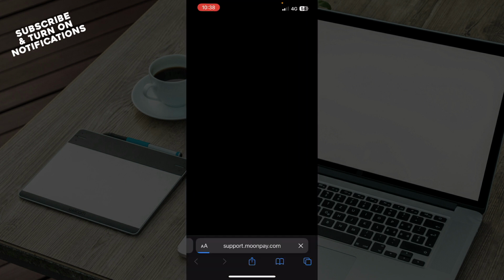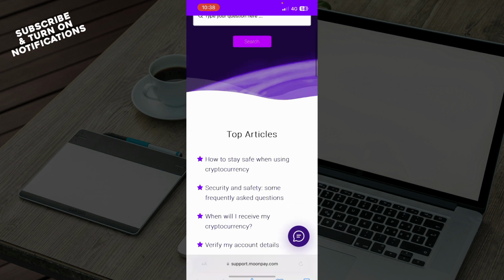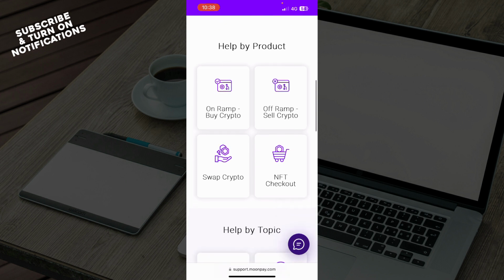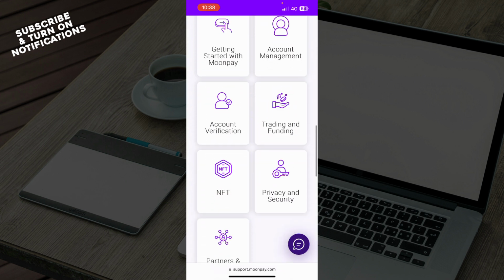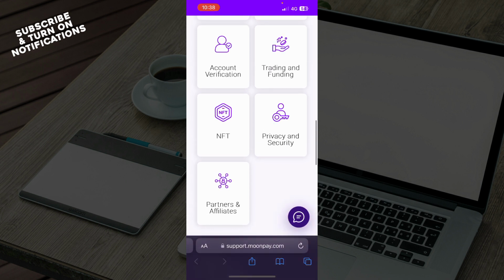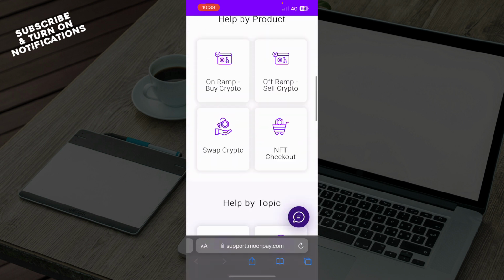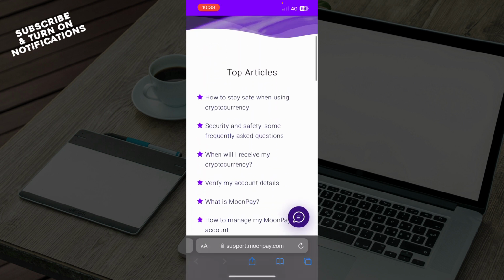How To Contact Moonpay Support (Easiest Way)​​​​​​​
In this video I will show you How To Contact Moonpay Support. It would be good if you watch the video until the end so that you don't miss important steps.